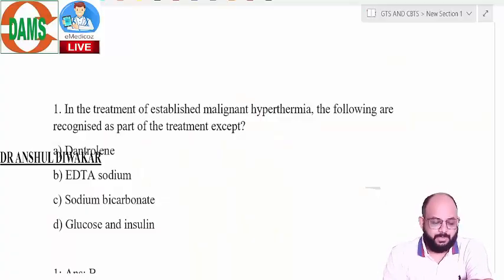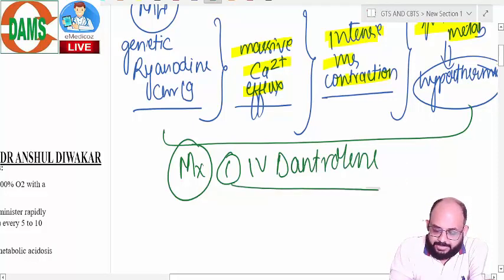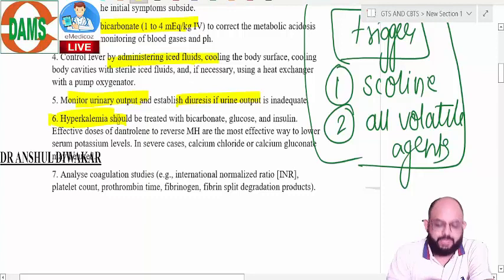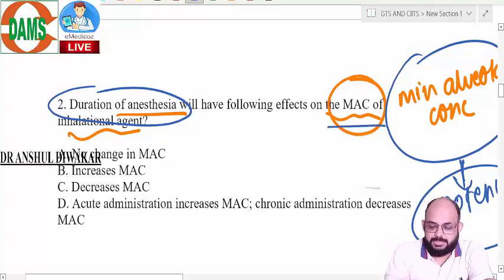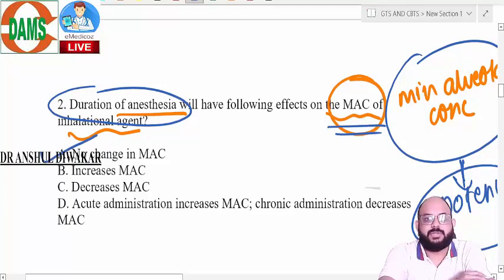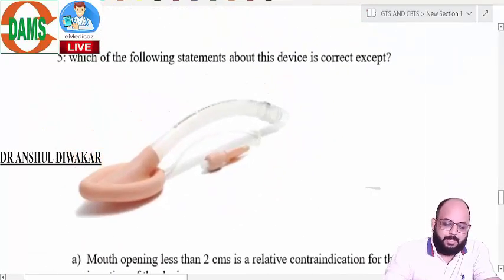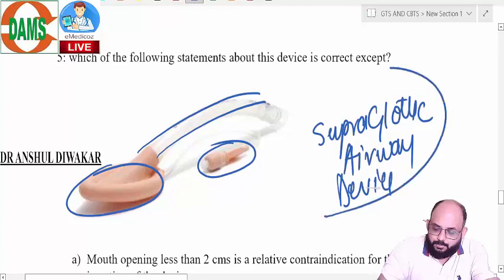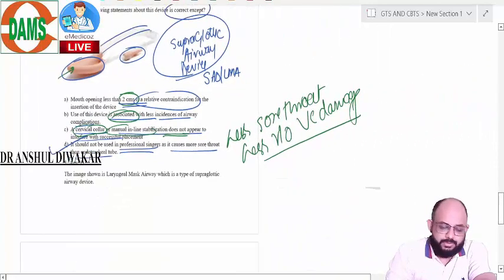Anesthesia | High Yield MCQ Revision Series for NEET PG || Dr Anshul Diwakar